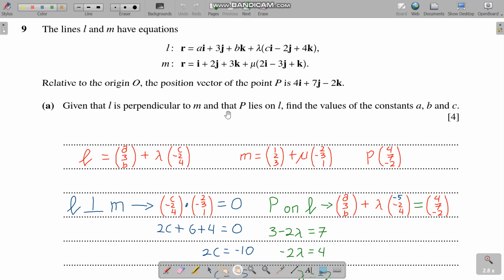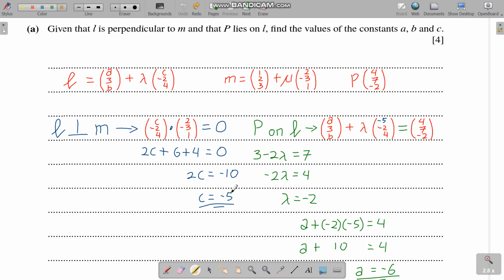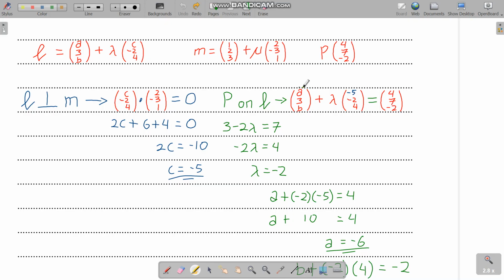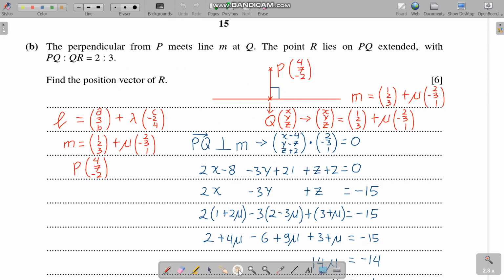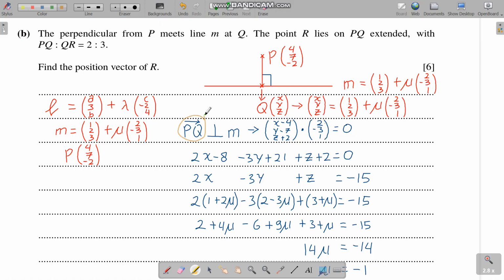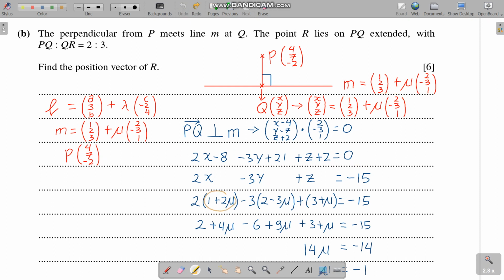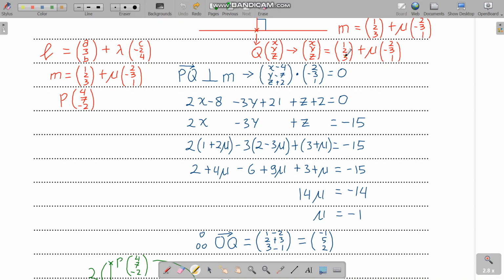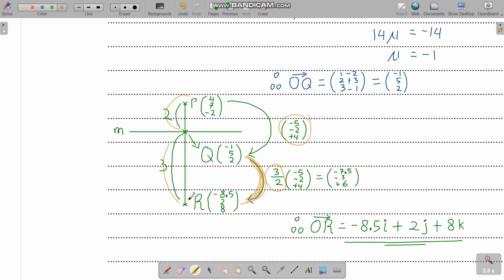9709_s23_qp_33 Q9a,b Topic 3.7 Vectors A Level Mathematics